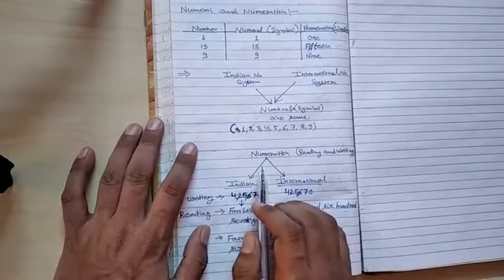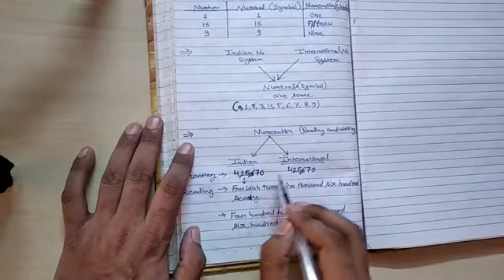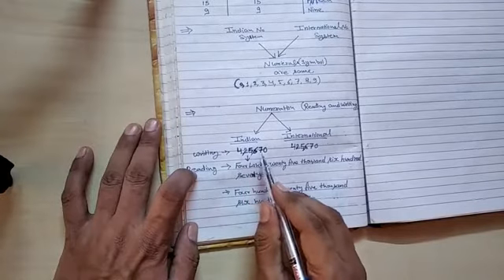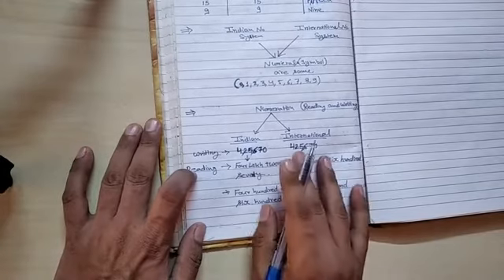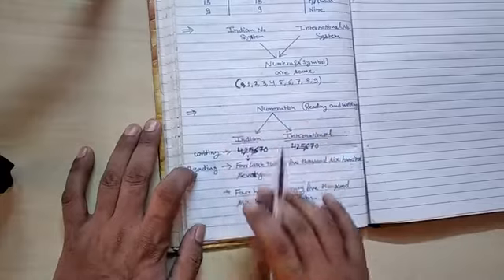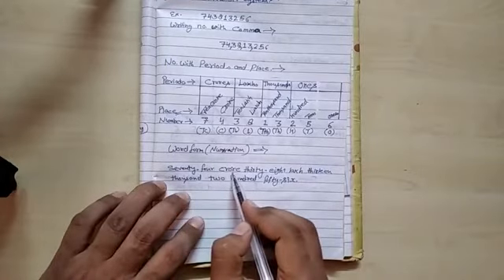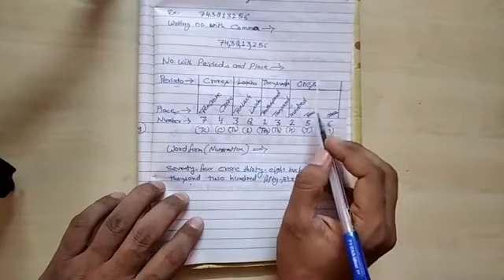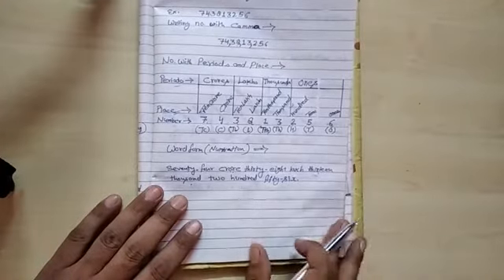Indian & International System of Numbers {Chapter-3} Exercise-3